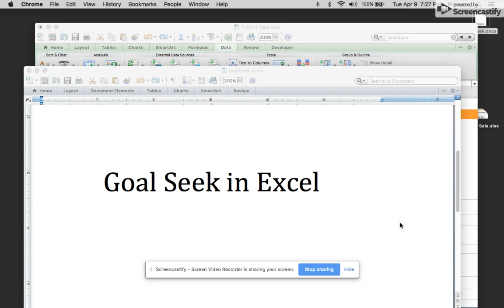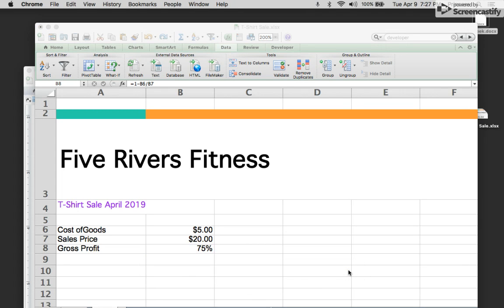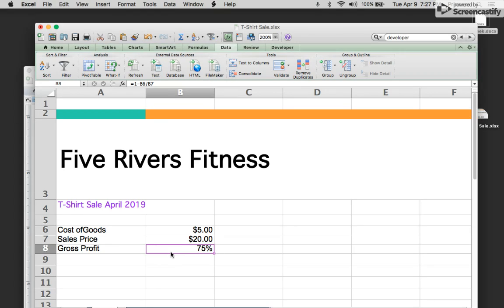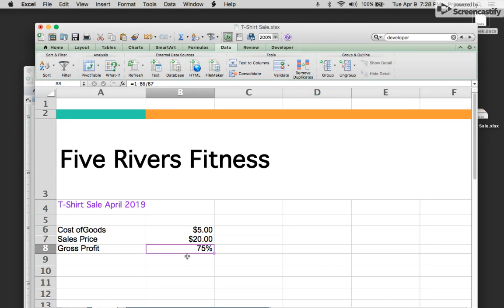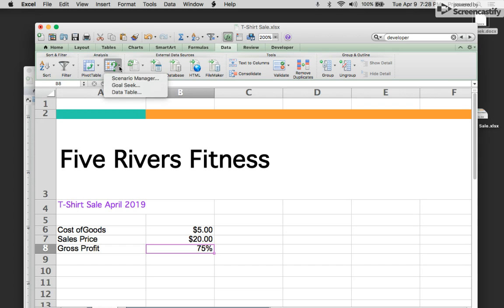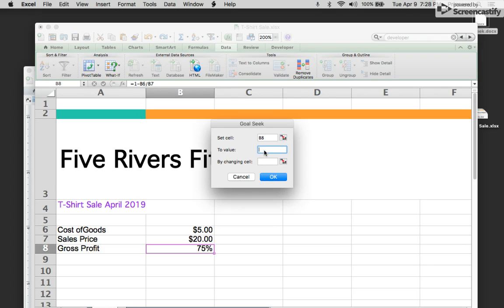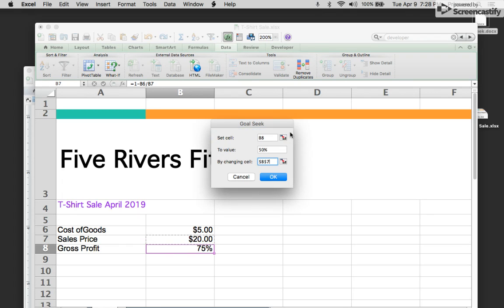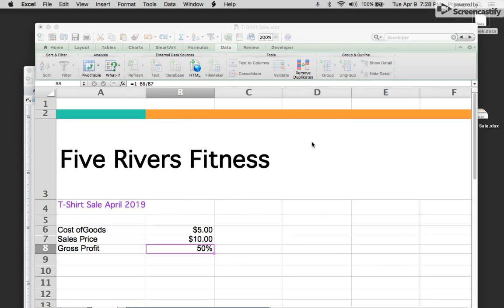Goal Seek in Excel